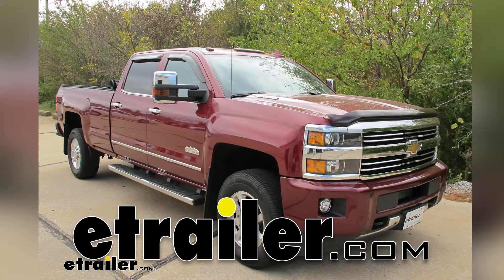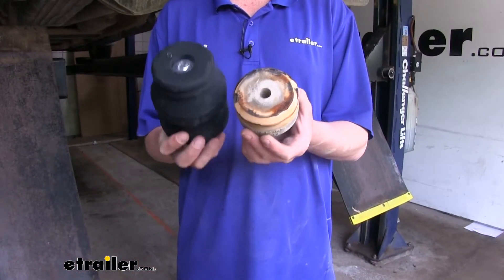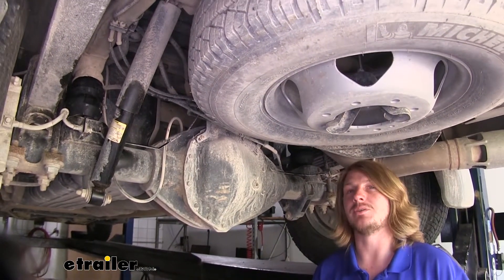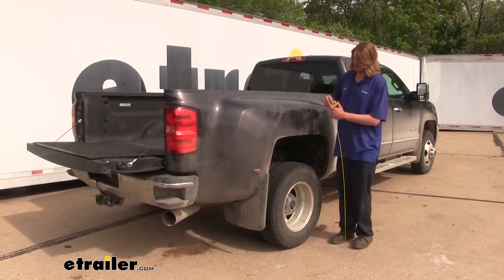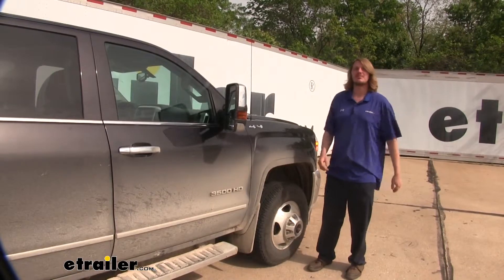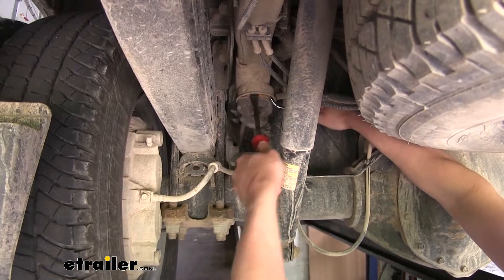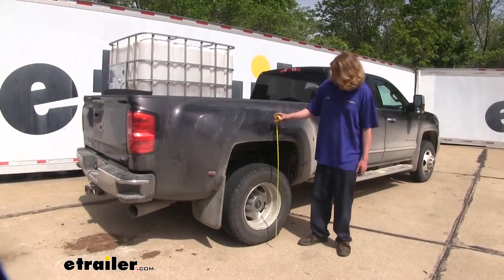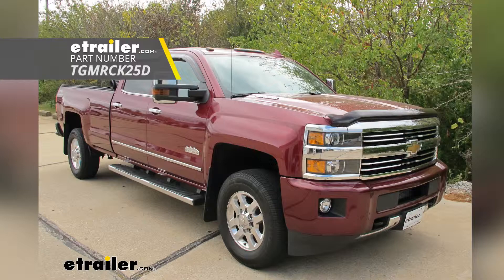DIY Install: Timbren Rear Suspension Enhancement System on your 2015 Chevrolet Silverado 3500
Today on your 2015 Chevrolet Silverado 3500, we're going to be installing timbren rear suspension enhancement system. And this is what our Timbrens is like when they're installed, they just replace our factory jounce bumper, but they're much more robust looking. To continue, they don't contact when the vehicle is unloaded, but it will contact right away once you put a little bit of load on it. The spring itself is designed to compress and the more it compresses, the stronger it gets providing more and more support.If you have a small load in the back to where it just barely touches, you're going to get some minimal support. It's just going to help smooth out your ride, reduce some sway and just be an overall more enjoyable experience. When you put down a large load, the springs going to really compress and start to swell.

This is going to provide a lot of support. It's going to make them a lot stiffer, but you're still going to receive a lot of the same benefits that you would if you had a light load, it's going to still smooth out your ride and help reduce that amount of sway as well as keep your vehicle a little bit more level by providing some support here in the back.As you can see here, there's a big difference between our factory jounce bumper and our timbrens. Our timbrens are much larger. So it's going to have contact much sooner than what our jounce bumper has. If you're thinking about getting a suspension upgrade, there's really two big options.

You've got your timbrens and you've got your airbags. They both do a lot of the same things as far as helping to level the vehicle out and improve the ride quality. The differences are that the timbrens here are maintenance free. You don't have to do anything to them. You'll never have to adjust air pressure.

You're going to receive their benefits all the time.The drawback to having the timbrens over the airbags is that the airbags are adjustable. So you can lower or raise the pressure as needed to match the load that you're hauling. And you can also change them side to side. So if you have an uneven load in the back, you can compensate for that. These ones have no adjustment.

So you won't be able to compensate for those unequal modes. You'll receive the benefits of these when you've got a heavy load in your truck. When you're hauling a trailer with a gooseneck or fifth wheel, if you're hauling a camper behind you, or if you have an in-bed camper.Now, before we install our suspension enhancement on our 3500 here, we're going to take some measurements at both the back and the front. We're at about just under 42 inches at the back. We've now put about a thousand pounds of water in the back of our truck. We'll recheck our measurements and we've dropped down about an inch and a half. All that weight placed in the back changed our ride height, which is going to have a lot of negative effects on our vehicle.Dropping down the back, changes the geometry of our suspension, which is going to where our tire is greater. It's going to lower our handling performance. And it's also going to lower our braking performance because the weight's not going to be transferred properly from the rear to the front. So your front brakes, aren't going to be stopping as good as they used to. Additionally, your headlights are going to be aimed towards the sky because the back of the vehicle is down causing it to pivot when your headlights up, making it difficult to see at night.Once we get our timbrens installed, we'll recheck our measurements and we'll see that the ride height isn't affected nearly as much by the weight restoring those lost handling braking and headlight performance.We'll begin our installation underneath the vehicle by removing our old jounce bumper. Our jounce bumper are just pressed in. So you can use a pry bar or you can just do it by hand and you just want to get behind it and pry it out. Sometimes it can work better if you use two screwdrivers or prying tools, if you get it a little started. And while it's out, some you can pry a little more with the other tool, kind of work it back and forth.Okay, we'll do the same thing on the other side. You can see here that our timbren is too large to just slide back into our factory jounce bumper used to be. So we'll use a jack. You can put it behind your hitch, underneath your hitch to lift up the body of the vehic